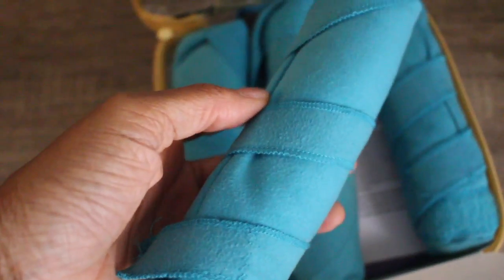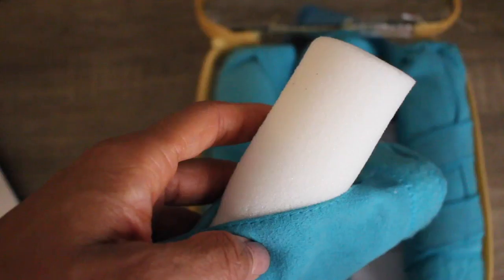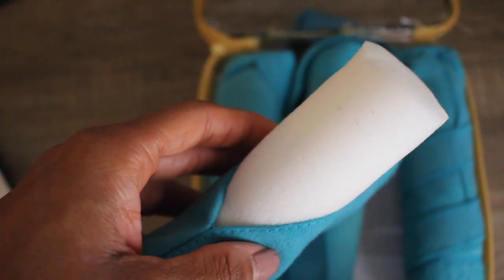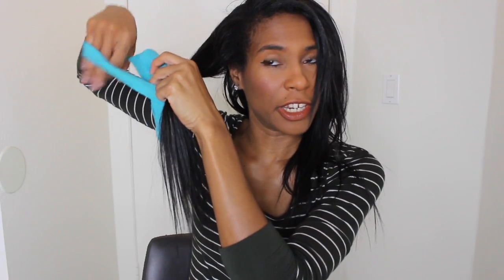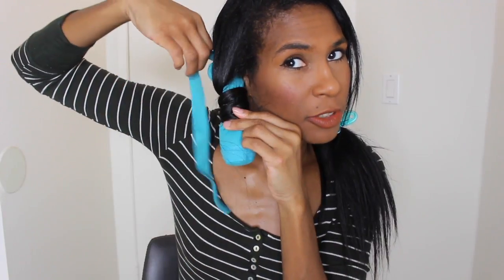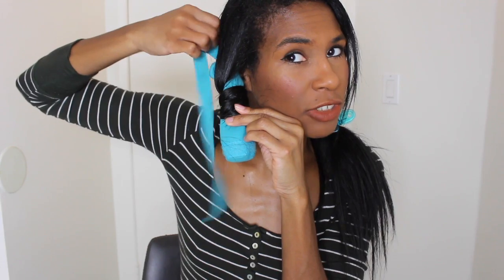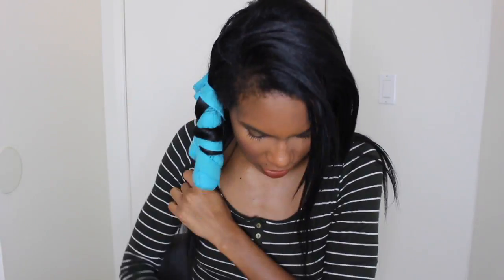Sleep Styler Review for Quick Heatless and Overnight Curls on Long Hair| Straight To Curly #5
A new Straight To Curly episode where we have a little twin vs twin sister competition to give you a Sleep Styler review tutorial with tips and tricks on getting heatless  2 hour curls or overnight curls. These are used on long relaxed black hair for bouncy curls with volume!

The Sleep Styler (from the Shark Tank show) is a heatless curling foam roller wrapped in microfiber yoga towel material and you can use it for a couple hours or overnight to get loose long wavy or tight curls depending how you use it, and we're showing y'all different tips and tricks to get them to work, especially on black hair.

❤︎Sleep Styler Rollers

❤︎LottaBody Setting lotion